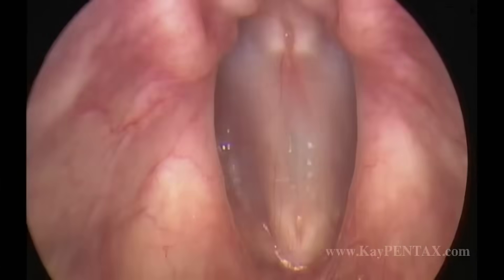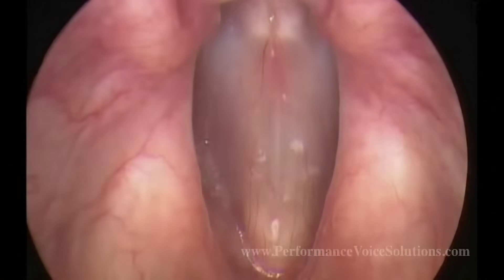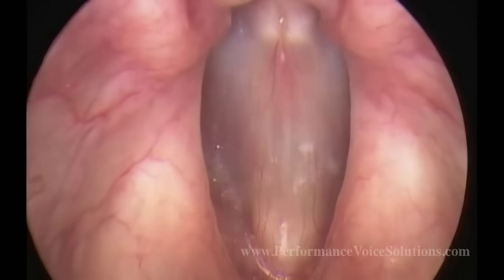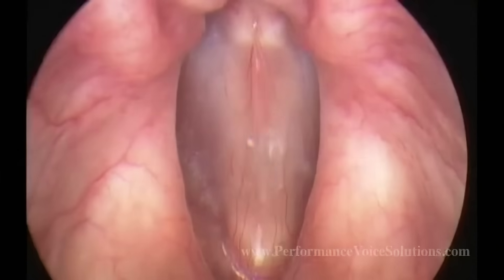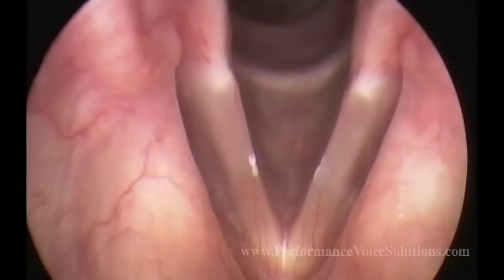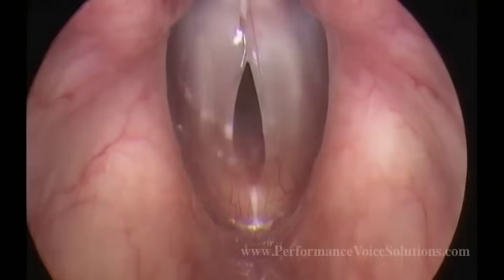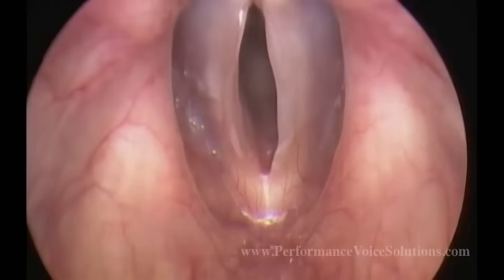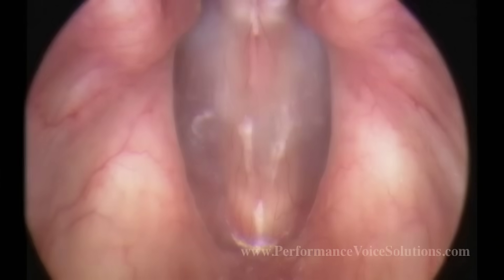Video Stroboscopy of Vocal Cords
When vocal cords move normally, you have a clear voice. Videostroboscopy allows a voice specialist to see very small changes in your vocal folds' ability to vibrate. Then create a therapy program just for you.